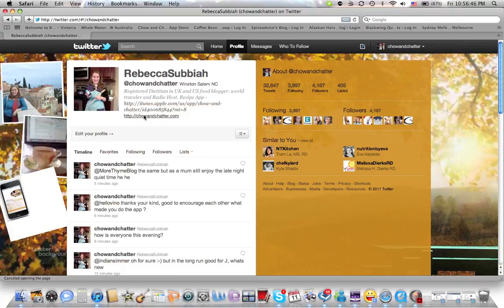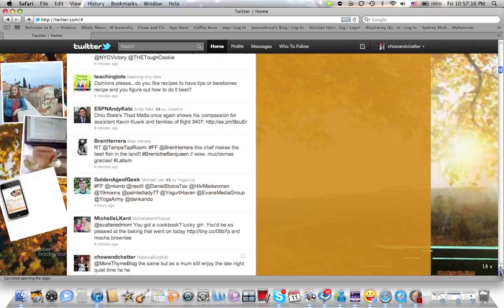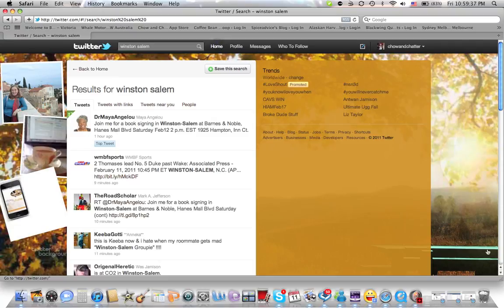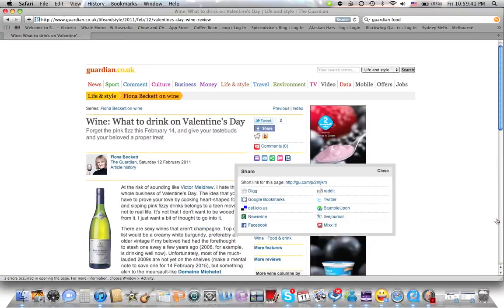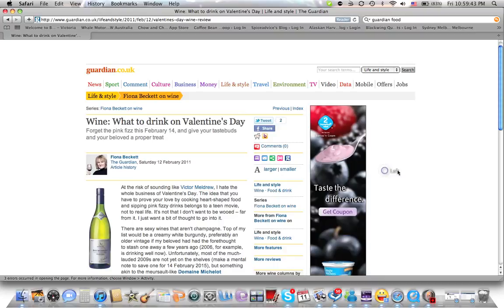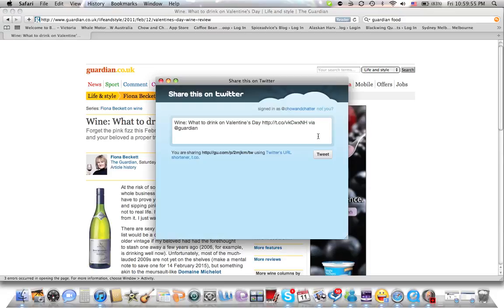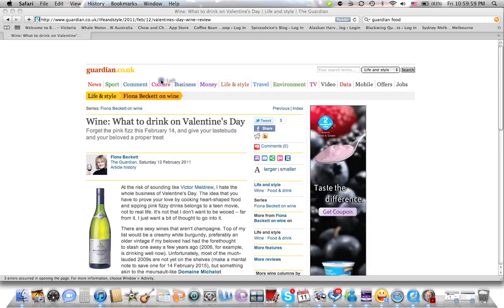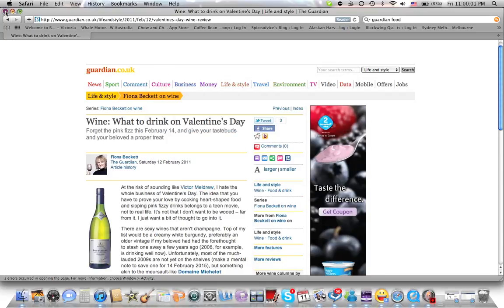Tips for Twitter Tutorial .mov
Tips for getting the most of of twitter